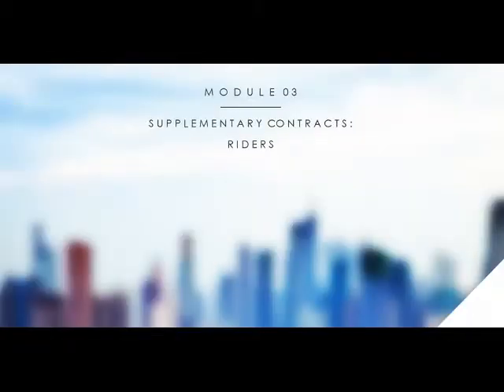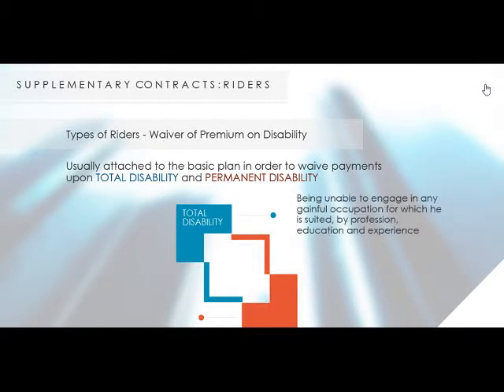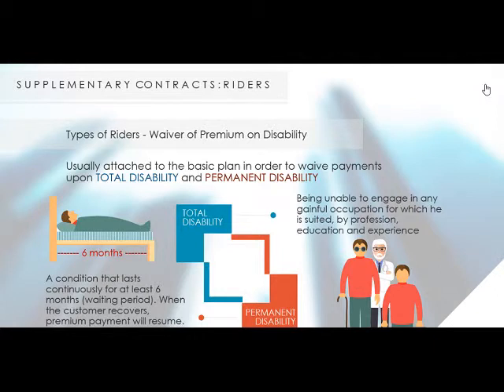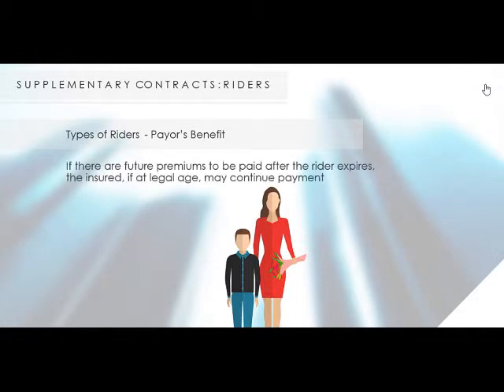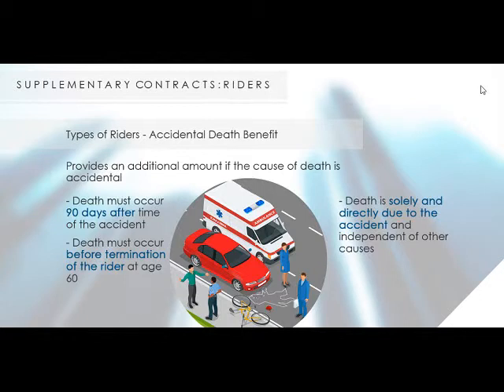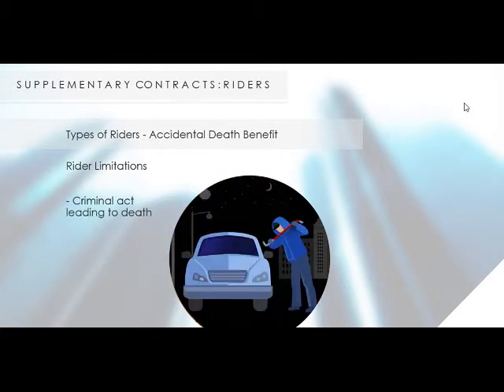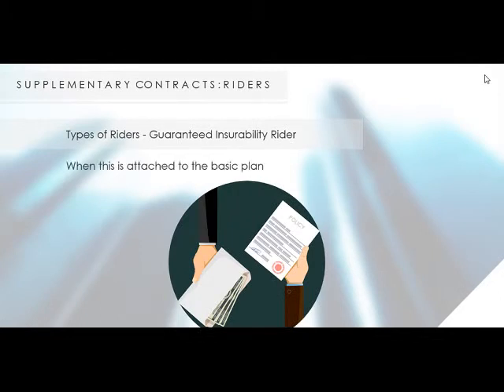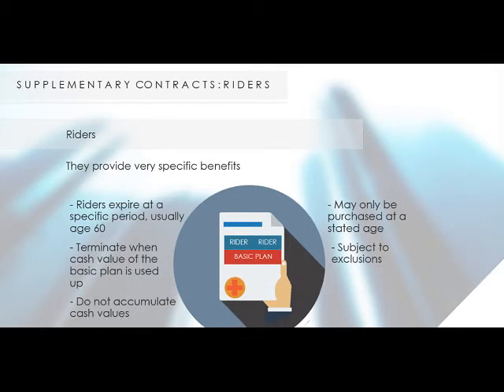Module 3 Supplementary Contracts Riders